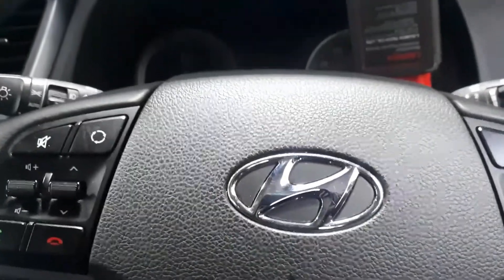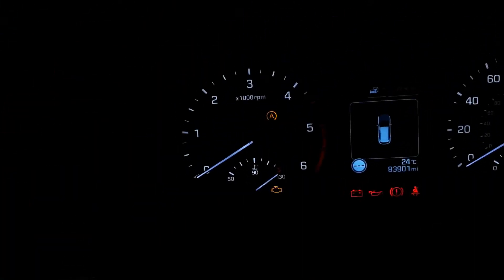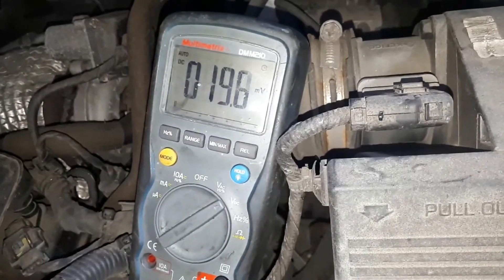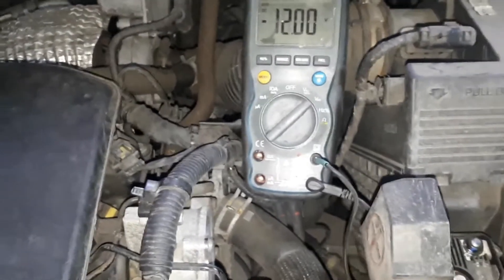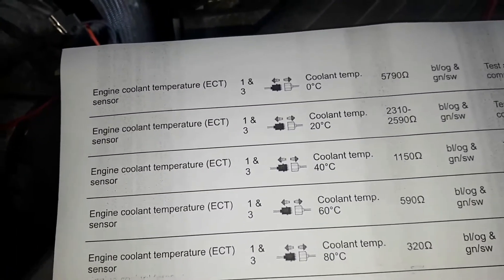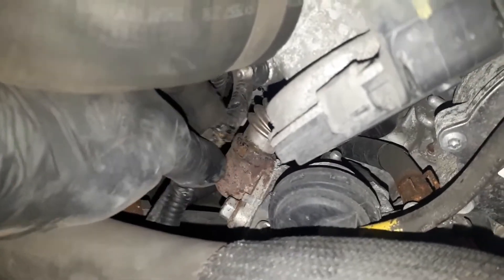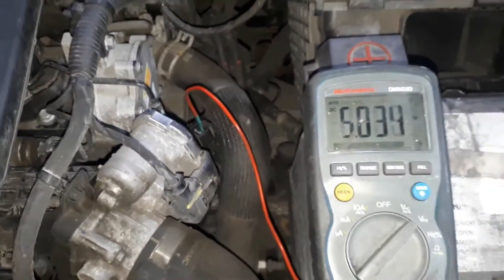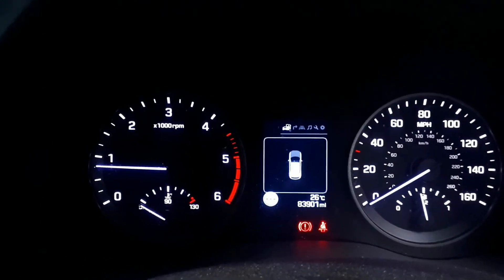Engine coolant temperature ECT sensor low input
Engine coolant temperature ECT sensor low input on Hyundai Tucson.
Fault finding as we go along If you find these videos useful and you want more, please consider joining and becoming a supporter